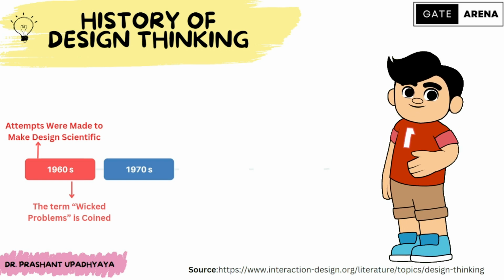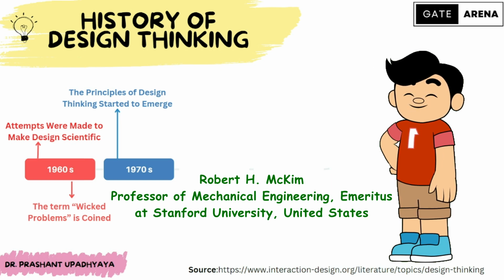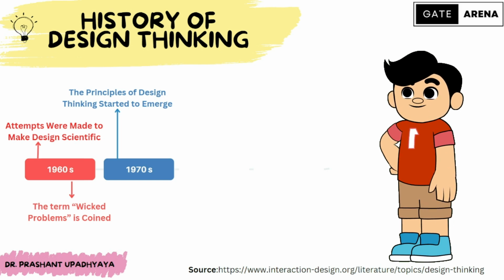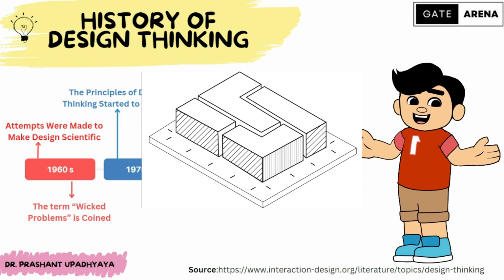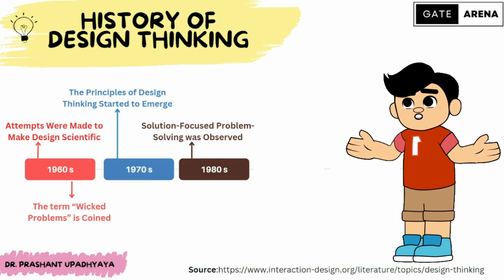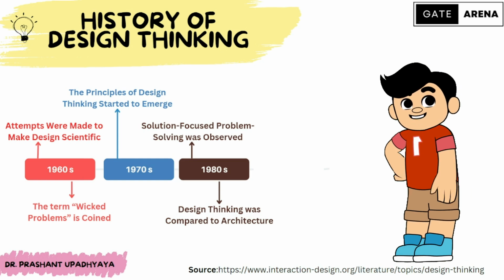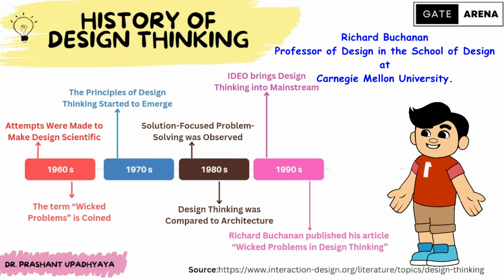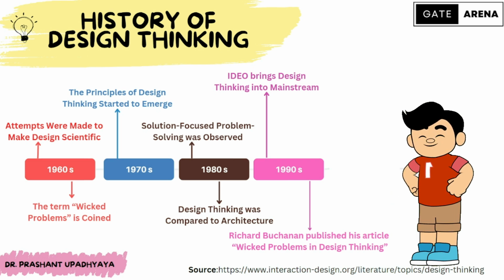History of Design Thinking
Ever wondered where design thinking originated and how it evolved into a leading approach for innovation?
In our eight lecture on History of Design Thinking, we dive into the fascinating history of design thinking, tracing its roots and development over time. Discover the key milestones and influential figures who shaped this powerful problem-solving framework.

In this video, we’ll cover:

The origins of design thinking and its early influences
How design thinking evolved through the decades
The impact of key pioneers like IDEO and Stanford d.school
How design thinking became a cornerstone of modern innovation
Join us on a journey through time to understand how design thinking grew from a niche concept to a global phenomenon that’s transforming industries.